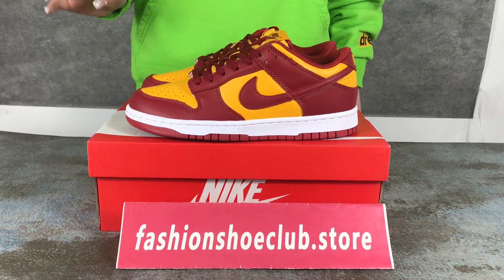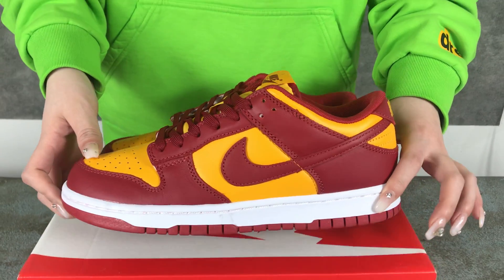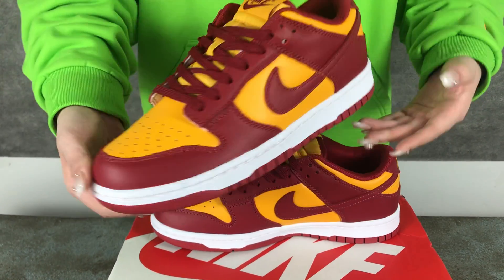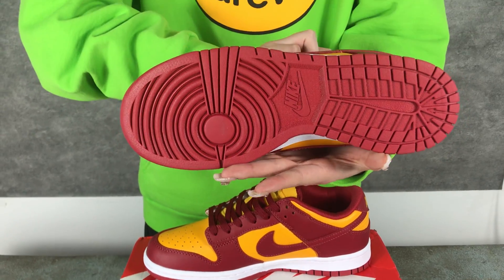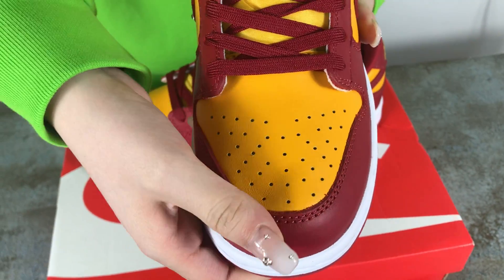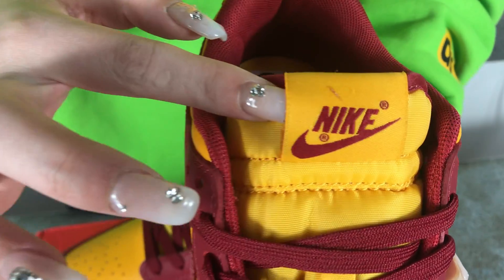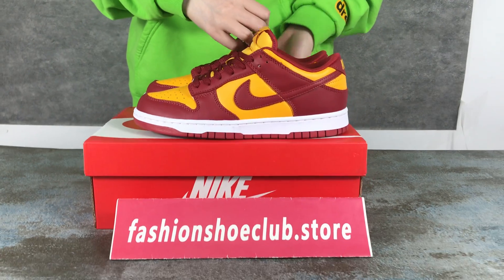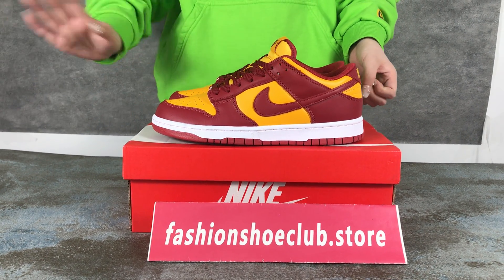Unboxing Nike Dunk Low Midas Gold DD1391-701 (fashionshoeclub.store.com)